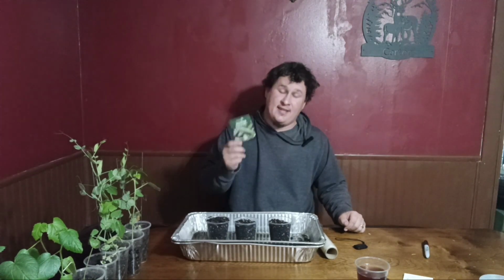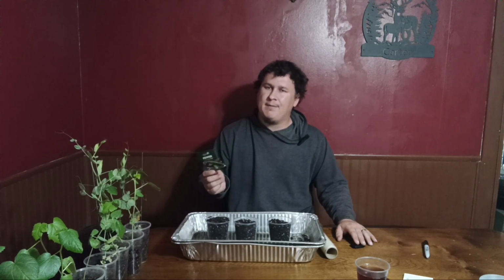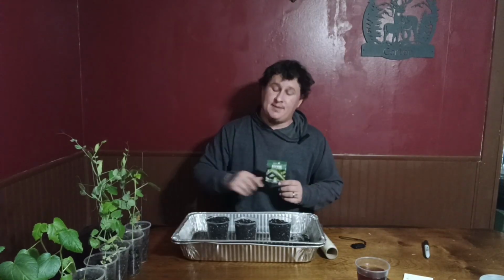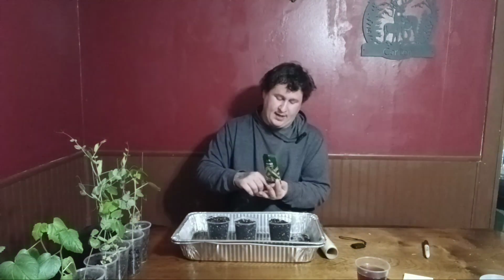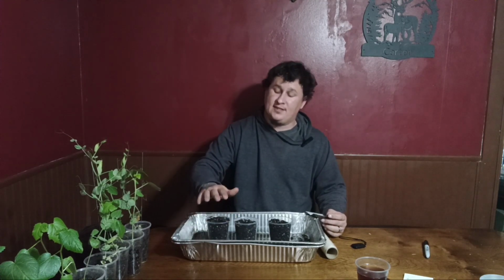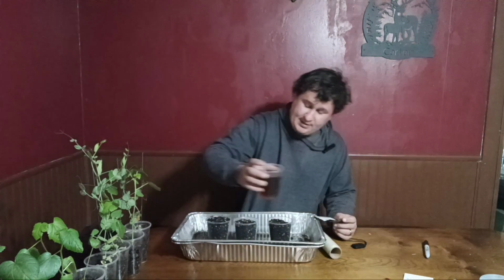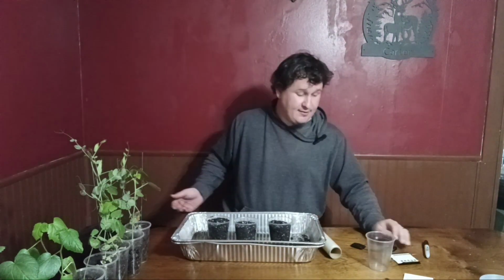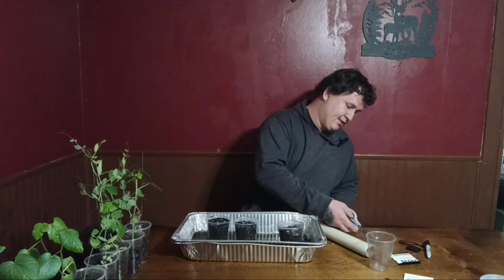How to plant Jalapeno Seeds.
Learn how to plant Jalepeno seeds and start growing your own peppers from scratch! In this video, we'll share our top gardening tips and tricks for successfully cultivating jalapeno peppers in your backyard garden or even in containers. From preparing the soil to caring for your young seedlings, we'll cover everything you need to know to grow delicious and spicy jalapenos. Whether you're a beginner or an experienced gardener, this video is perfect for anyone looking to add some heat to their vegetable garden. With these organic gardening tips, you'll be harvesting fresh jalapenos in no time. So, let's get started and grow some peppers!